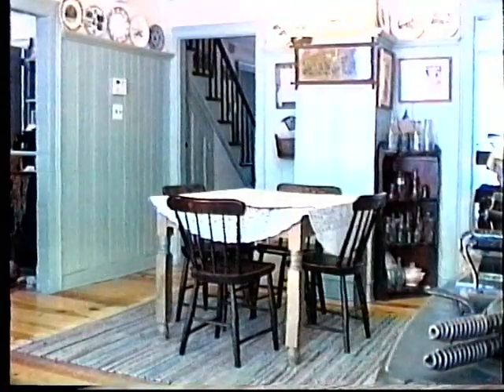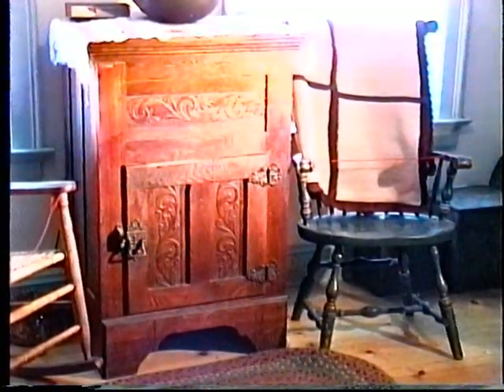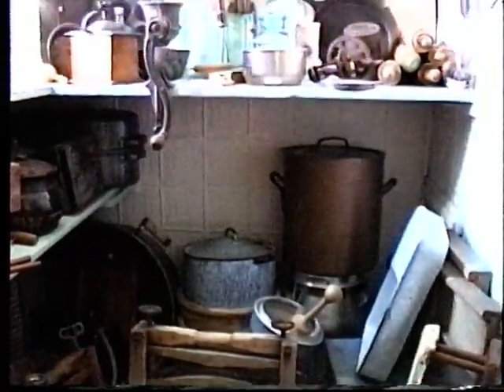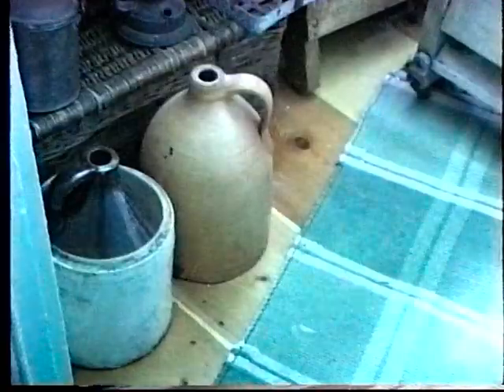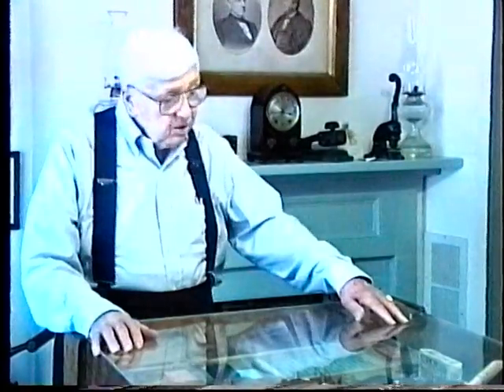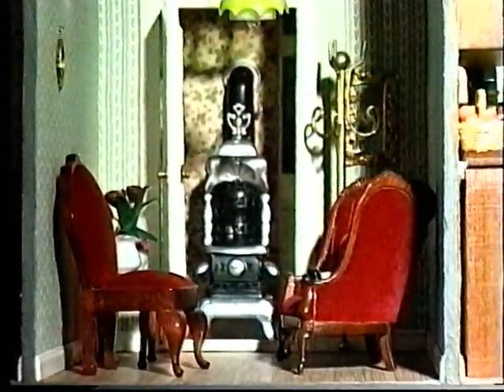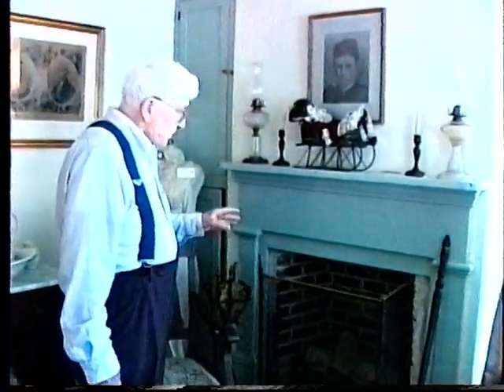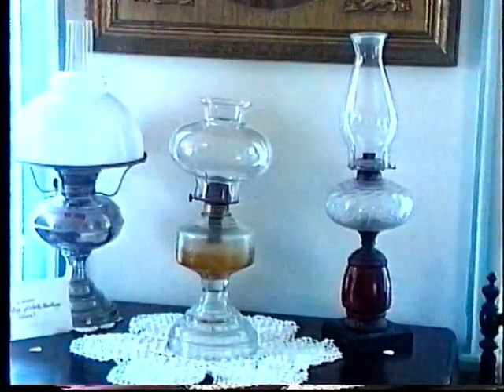Gibson Mack Holt House 2001 Tour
Former Bay Shore Historical Society  President Frank Manhardt gives a tour of the Gibson Mack Holt House.

Stay up to date with Bay Shore Historical Society updates